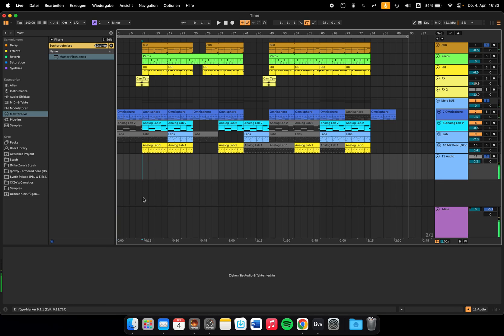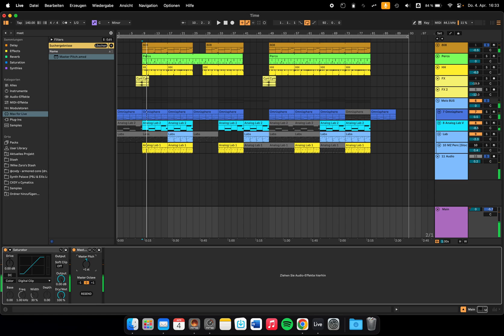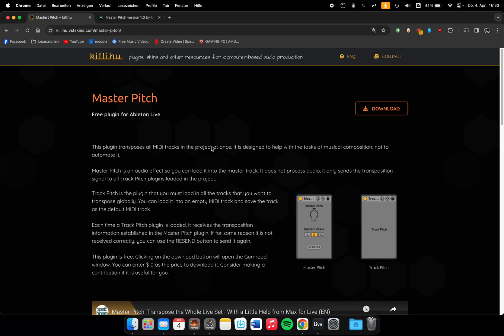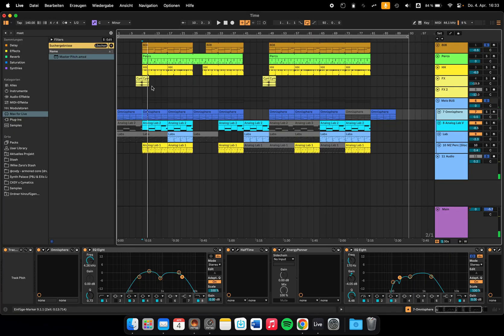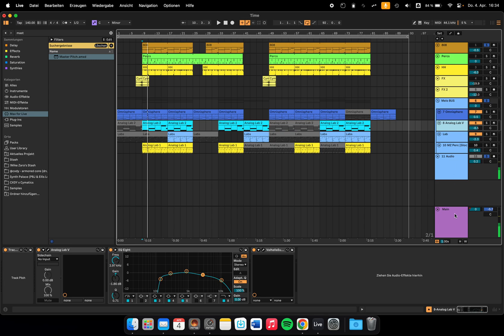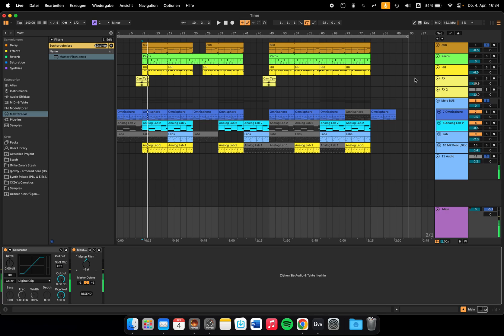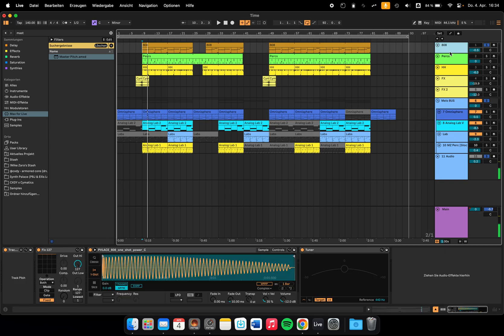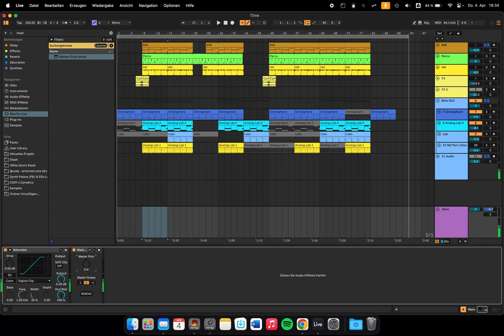Transpose everything with one click (free max4live device!)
Transpose all midi notes in your track easily with MASTER PITCH (max4live).